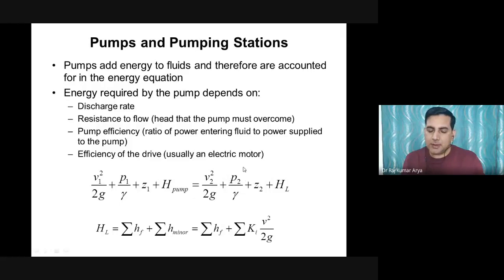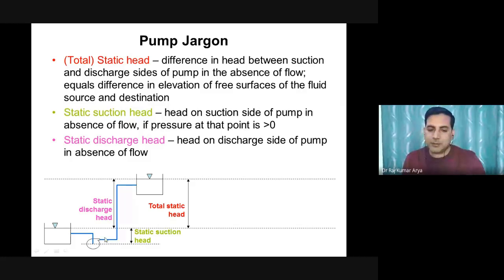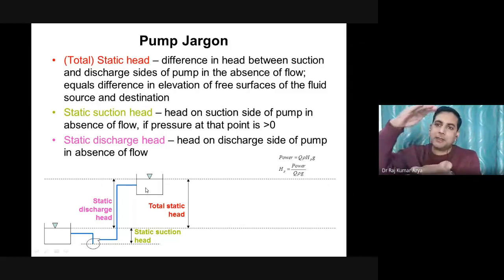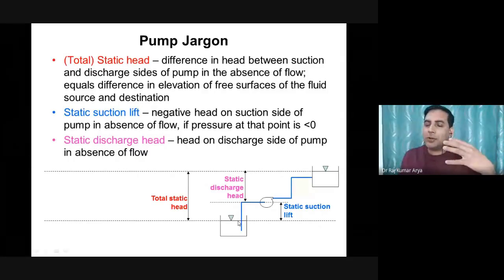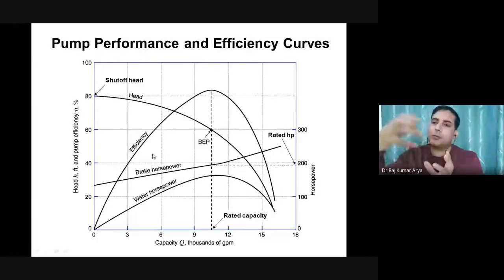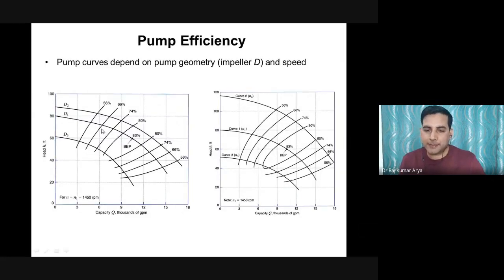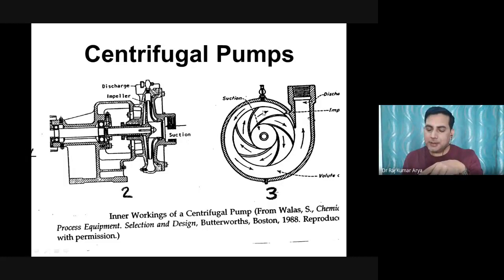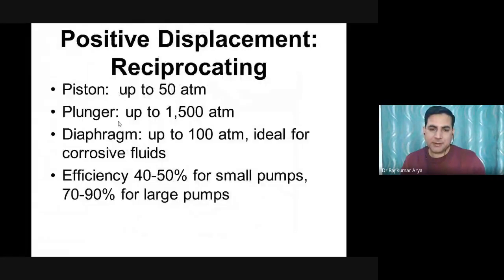Pumps and Turbines